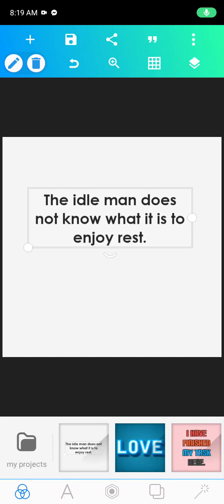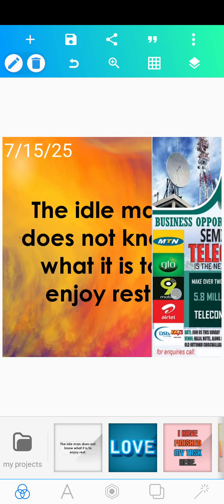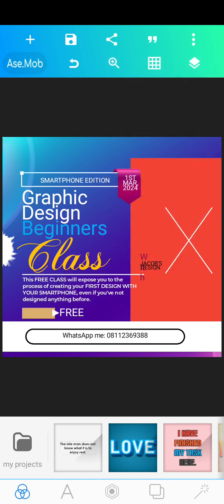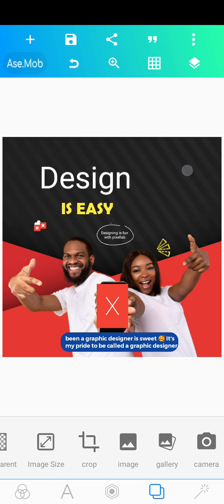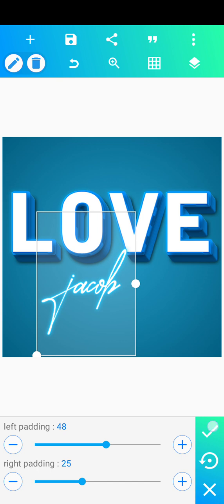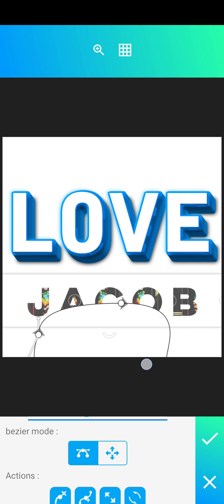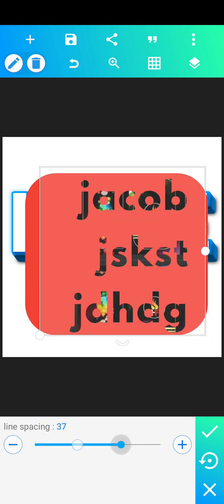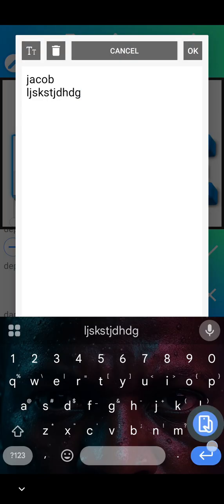PIXELLAB BEGINNER'S CLASS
this video is created to have beginners in pixel lab no the necessary things involved in making use of the app. from scratched to professionalism